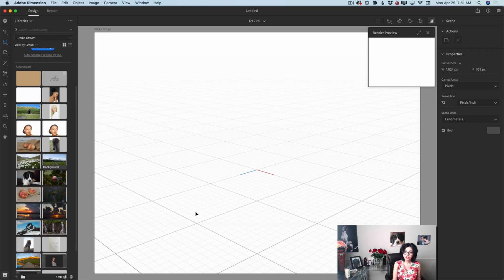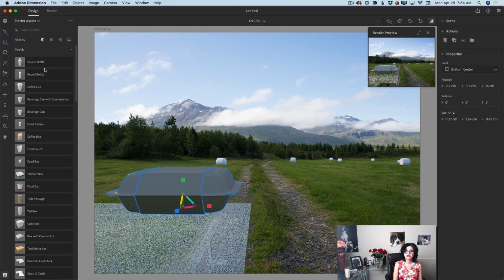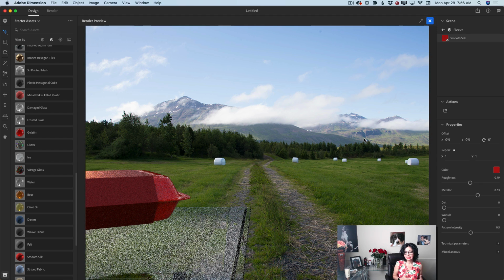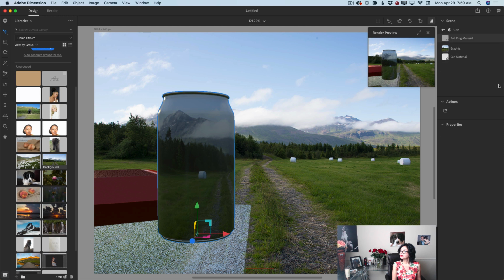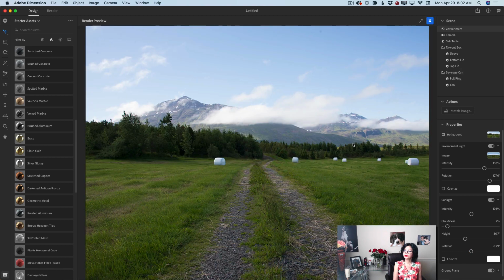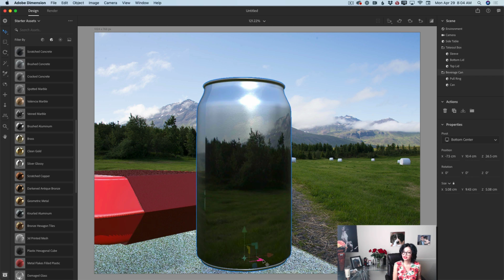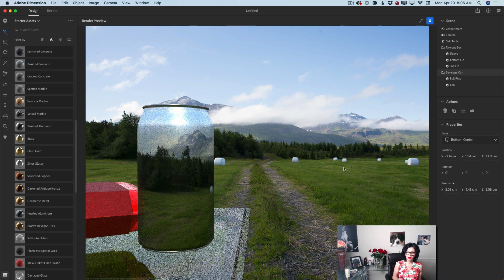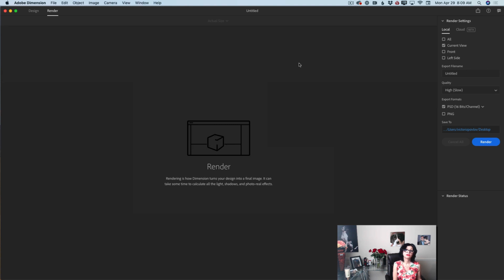How to create a project for your client in Adobe Dimension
In this video, Victoria will show  how to create a project for your client in Adobe Dimension using only Starter Assets and your image